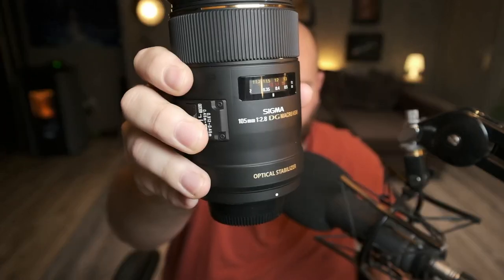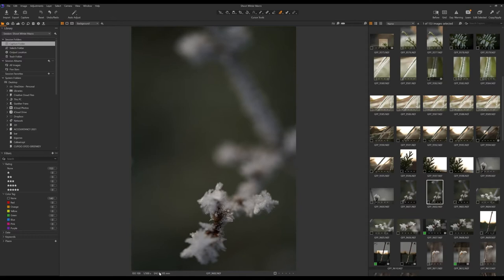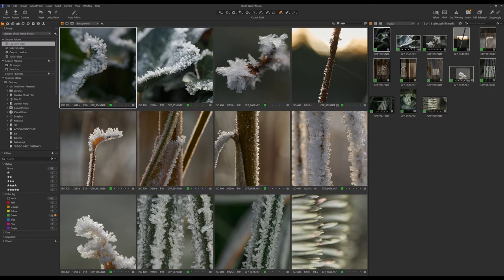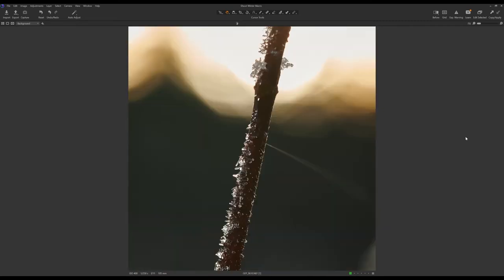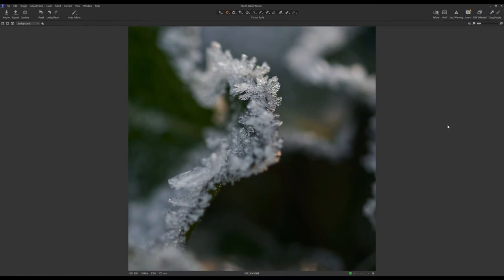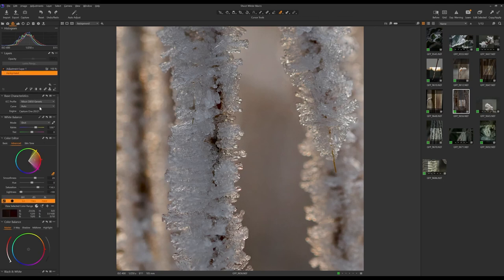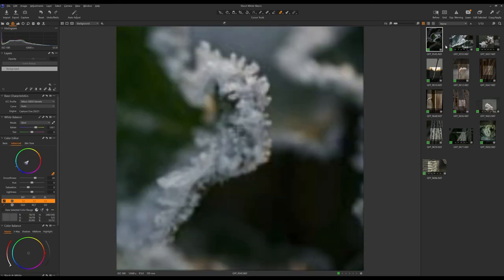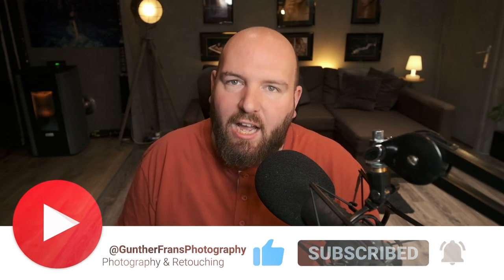Advanced Color Editor in Capture One applied on Winter Macro Shots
In this weeks video I'll be talking about some drone footage from the DJI Mini 2 and we also do a deep dive into the use of the Color editor and how we can use the advanced option in Capture One!

Do you got any suggestions, questions, remarks! Let me know below so we can make this a bit more interactive!